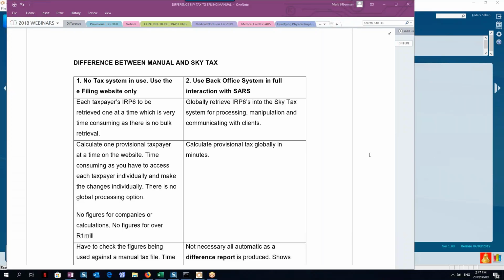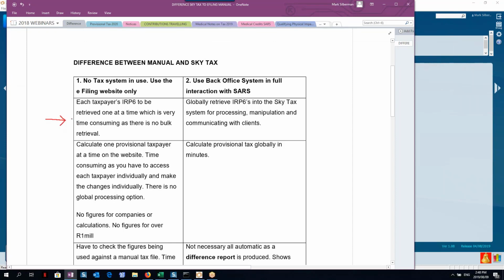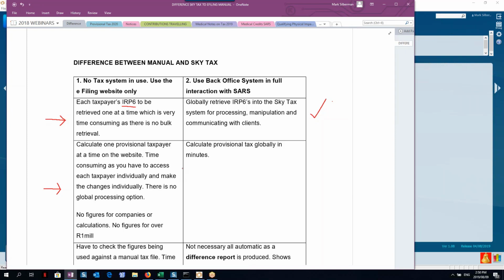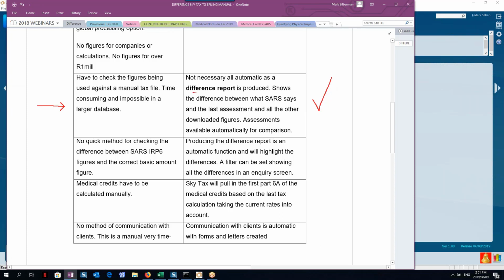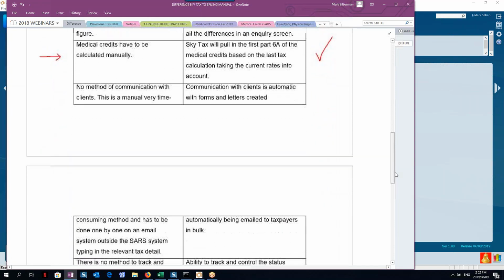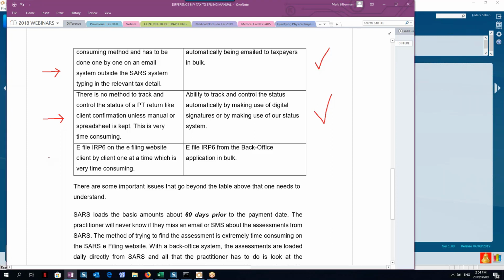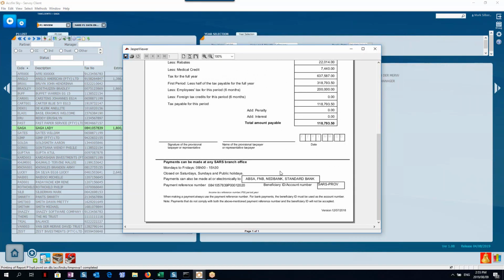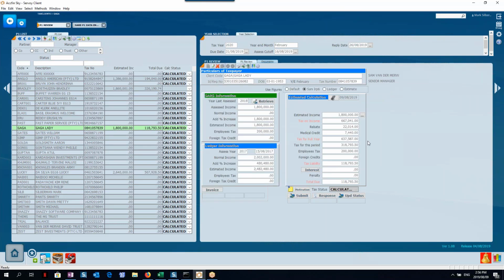PROVISIONAL TAX SEASON 2020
10 August 2019 - ARE YOU A MANUAL? This video is about the difference between a Manual system and Sky Tax iro of Provisional Tax
A Manual is a firm or tax practitioner  who does not have a system to process tax or provisional tax returns as they make use of the SARS e-filing system. A Manual could also be a firm with a back-office system but they still file on SARS e-Filing.
As a Manual you are currently stuck in your provisional tax process!